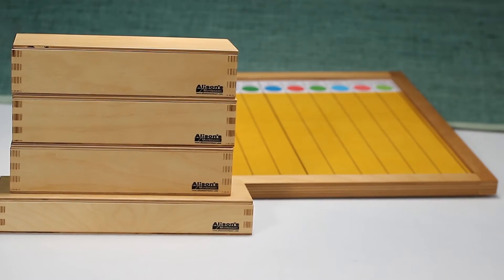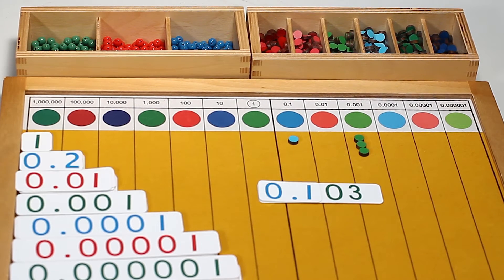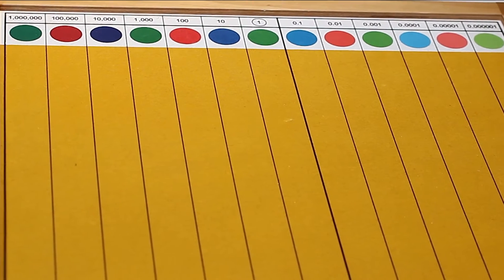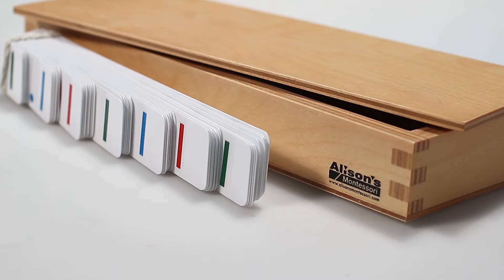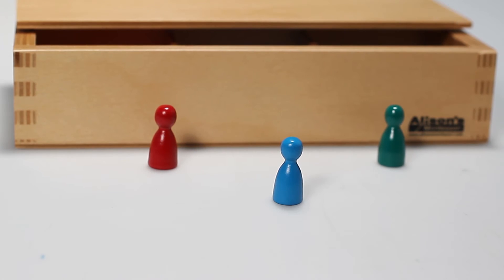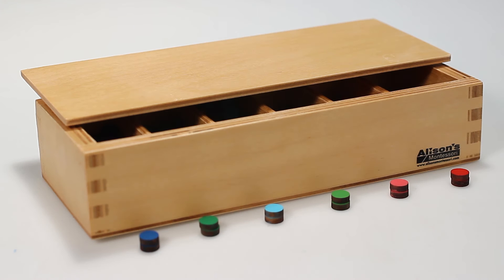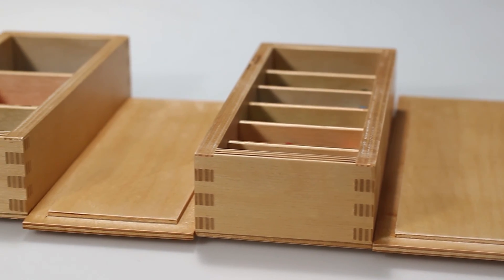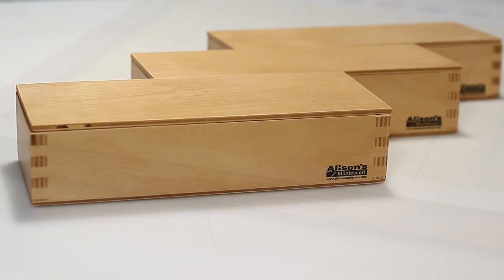Alison's Montessori Decimal Fraction Exercise (Premium Quality) (PM82)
PM82: Our Premium Quality Decimal Fraction Exercise.  This material is a great way for the child to visualize the quantities and helps with the understanding of decimals.

For a direct link to the PM82 Decimal Fraction Exercise (Premium Quality) on the Alison's Montessori website, please click on this link to view this product in our online store front

Alison's Montessori on Facebook:

To get updates about our products, product reviews, special offers, and more, like our page on Facebook!

If your looking to find an AMAZON of educational materials in one place, then look no further than Alison's Montessori. We manufacture products for children ages 0-15. Our top priority in business is creating the best quality educational materials that money can buy and providing the most hospitable customer service available anywhere.

For a direct link to the Alison's Montessori

Alison's Montessori
91b Mckee Dr